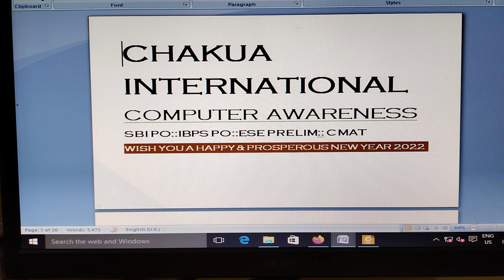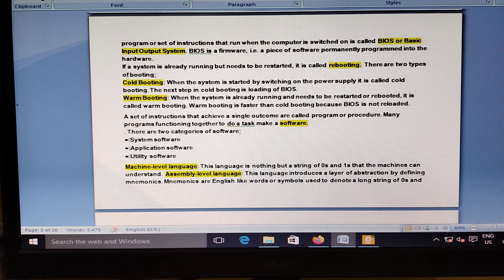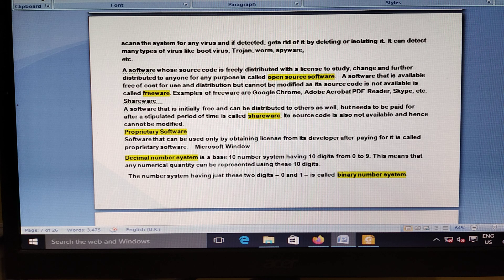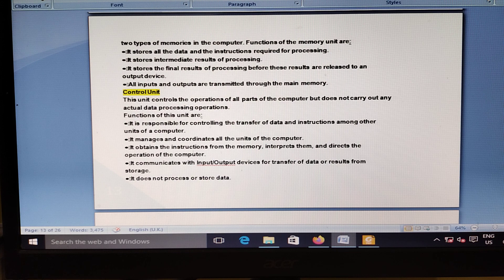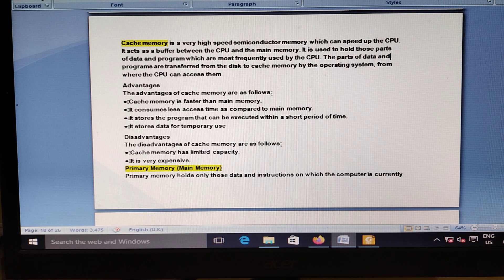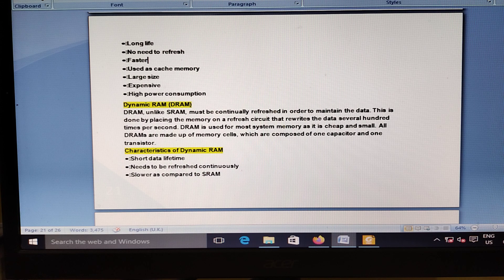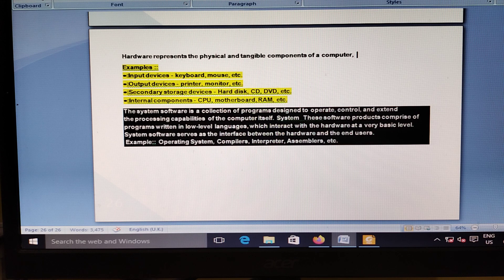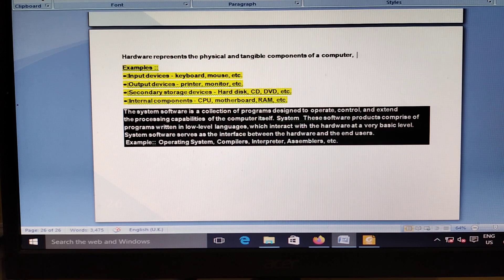COMPUTER AWARENESS: AUDIO BANKING ECONOMY:; ESE PRELIM::SBI PO:: IBPS PO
WISHES YOU A HAPPY AND PROSPEROUS NEW YEAR 2022
PLEASE REFER ALL RELATED VIDEO OF CHAKUA INTERNATIONAL FOE SBI PO MAIN REQUIREMENTS
ESE PRELIM, SBI PO MAIN:: IBPS PO MAIN